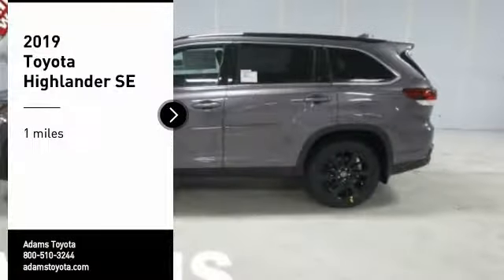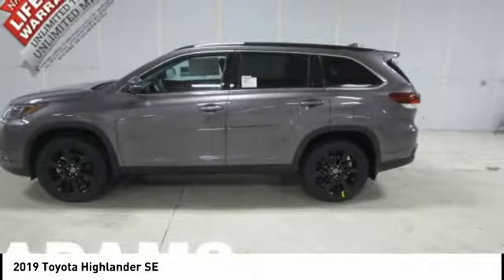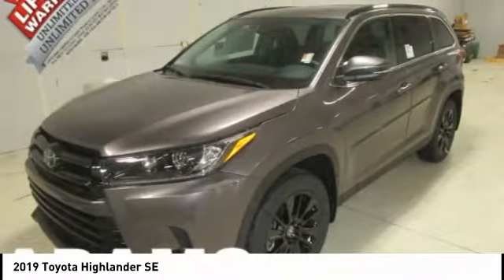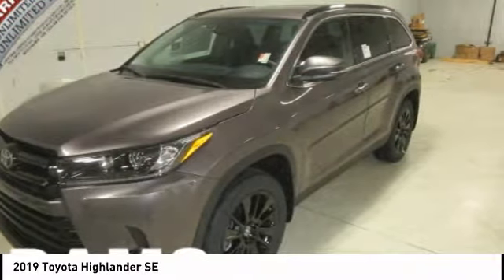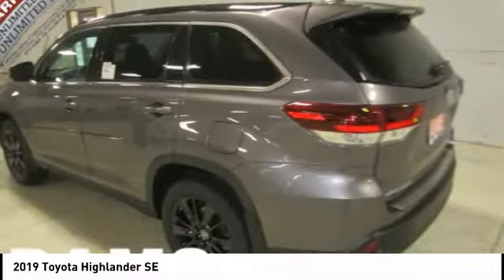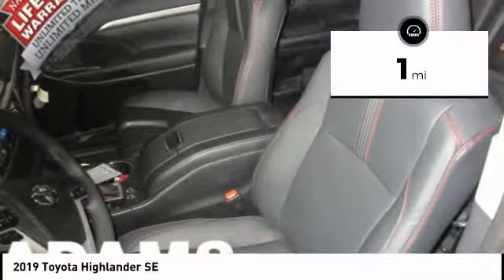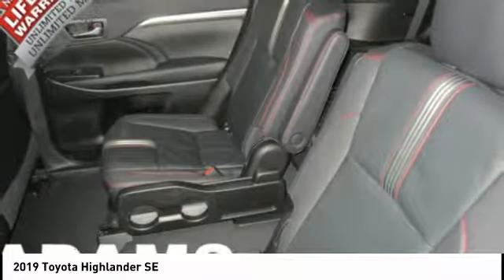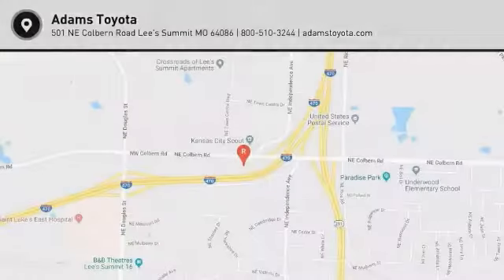2019 Toyota Highlander Lee's Summit MO T19327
2019 Toyota Highlander SE

Adams Toyota
501 NE Colbern Road

Don't miss this 2019 Toyota Highlander. It's equipped with great features. You'll want to take this sport utility home. Make a great choice today.